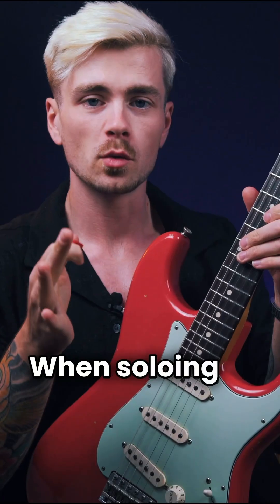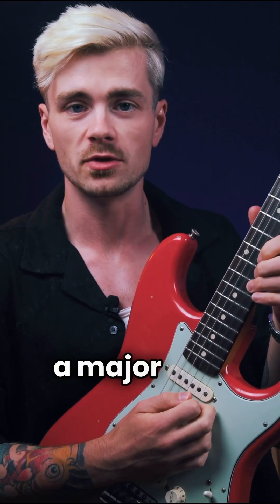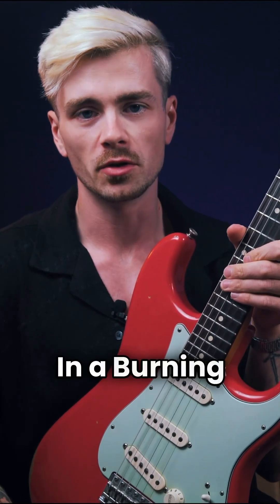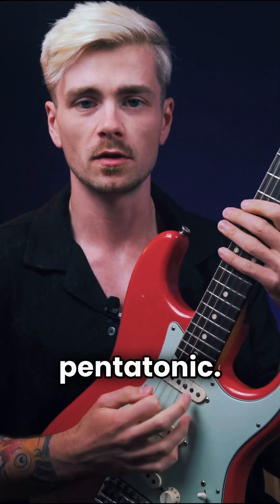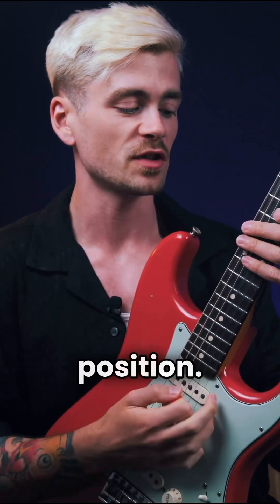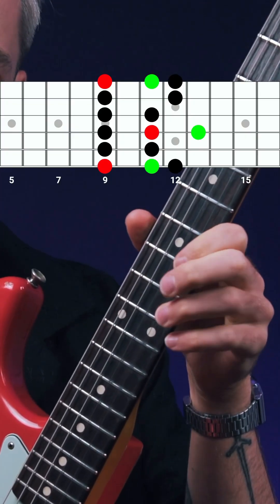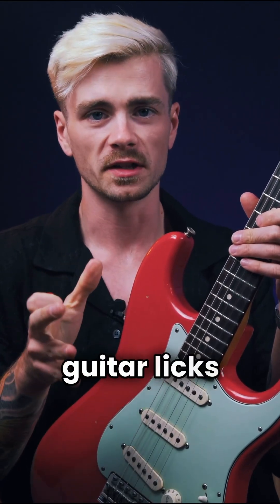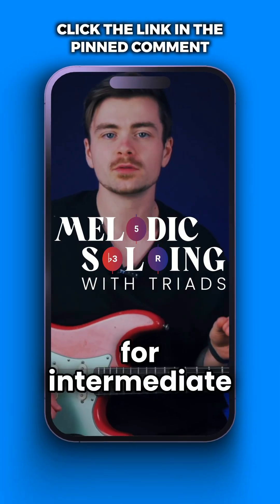How To Solo Like John Mayer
🎸 Sign-up for FREE access to my intermediate soloing course “Melodic Soloing With Triads”

Are you an intermediate guitarist who has been stuck in a soloing rut for years? Or even decades?

If the answer is yes, then I’m guessing you’ve grown tired of playing the same licks over and over again…

This course teaches you how to ditch your stale, repetitive licks and instead, begin playing tasteful guitar solos that ooze melody and feel!

The best part? You can learn how to do this WITHOUT learning ‘exotic’ guitar scales, wasting hours trawling through YouTube lessons, or spending a penny!

That’s right, I’m giving this course away for zero dollars (for the time being…), so act today to grab it with free, lifetime access.

Here’s a tip-of-the-iceberg overview of the main benefits you can expect to experience when you study the curriculum of “Melodic Soloing With Triads”:

✅ You’ll move beyond the limitations of a purely scale-based approach to guitar soloing… so that you can stop feeling stuck inside scale patterns and boxes

✅ You’ll learn to target the notes that create a strong connection between your licks and the chords they are played over… so that you can stop playing repetitive un-musical licks and begin crafting melodies

✅ You’ll stop aimlessly wandering the fretboard, hoping to land on notes that sound good… and start improvising with the confidence of a pro-level guitarist, who always knows which notes to target for an epic solo